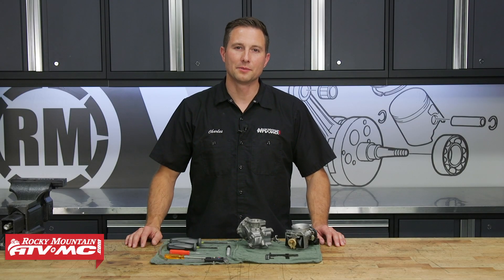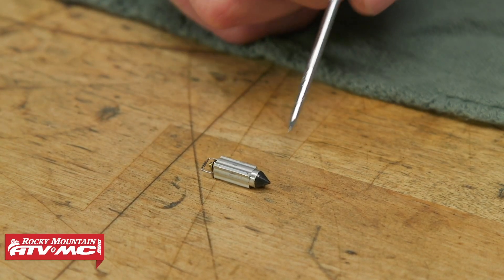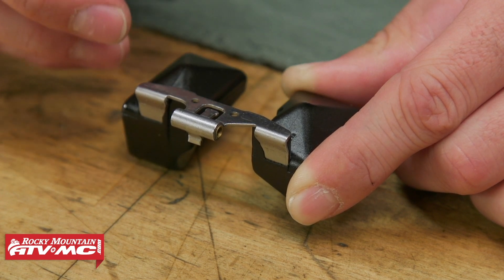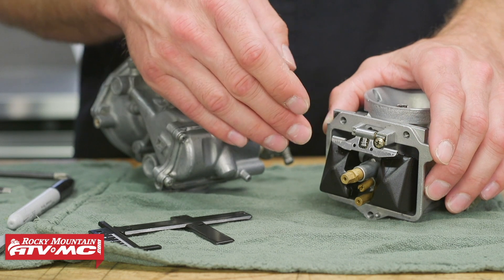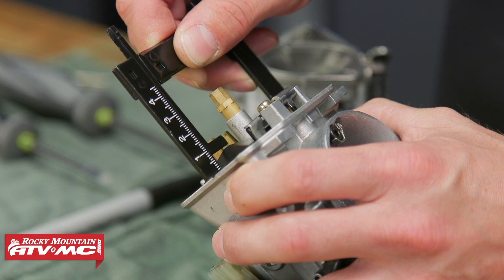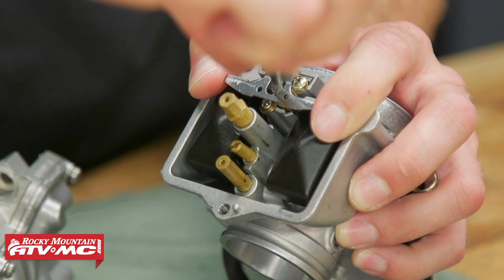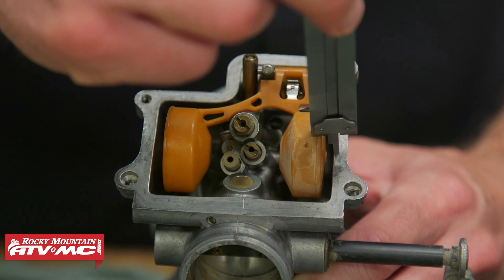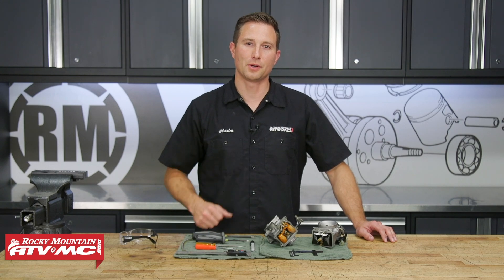How To Set and Adjust the Carburetor Float Height on a Motorcycle, ATV, or UTV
Having the float height correctly set in your carburetor is an important factor in your fuel system which ensures your engine is getting the right amount of fuel. Tearing into carburetors is often seen as a daunting task but with a little know-how, getting your carburetor float height set can be a simple task. Take a closer look as Charles shows how to properly set and adjust the float height on a motorcycle or ATV carburetor.